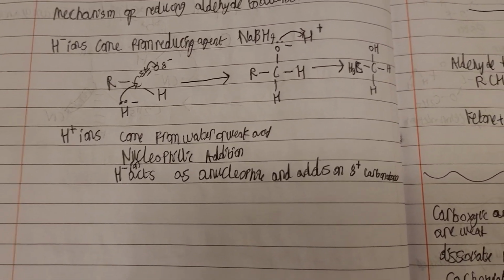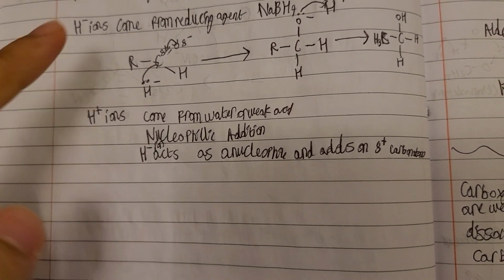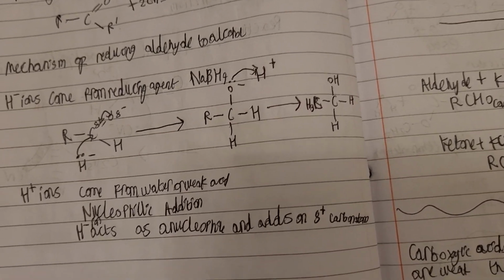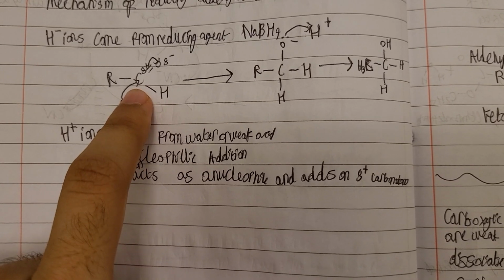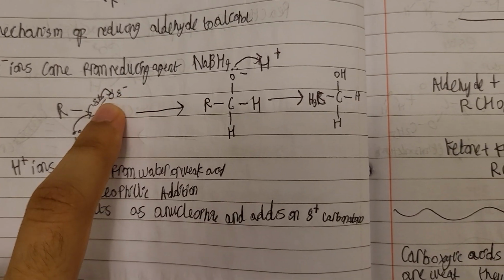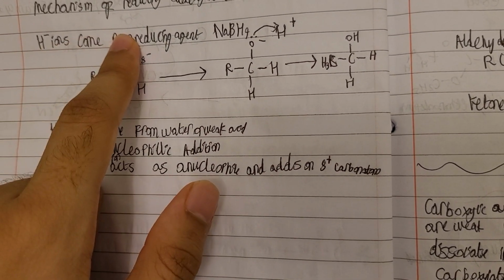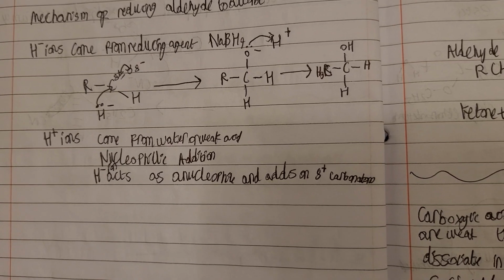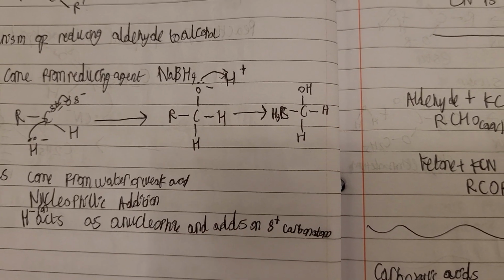reduction of aldehyde to primary alcohol using NaBH4-Nucleophillic addition